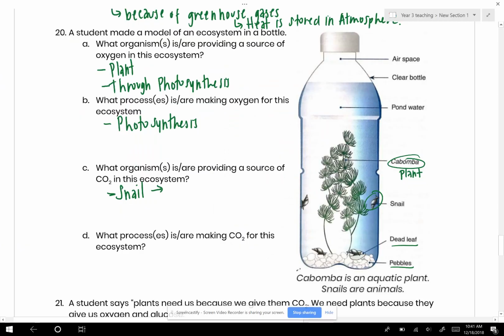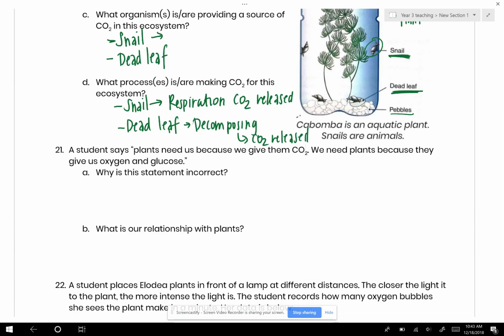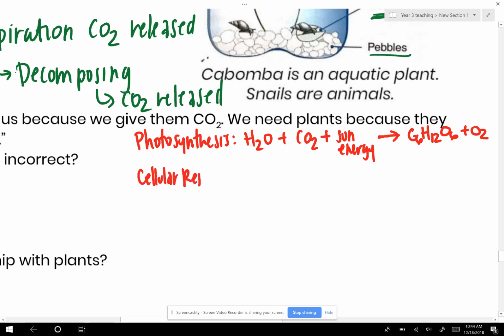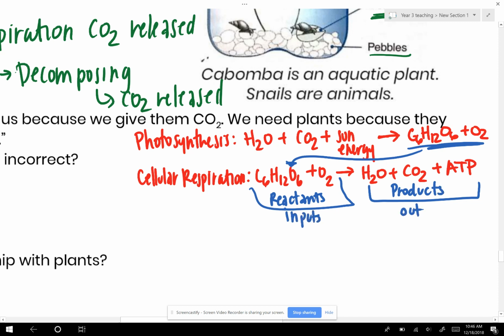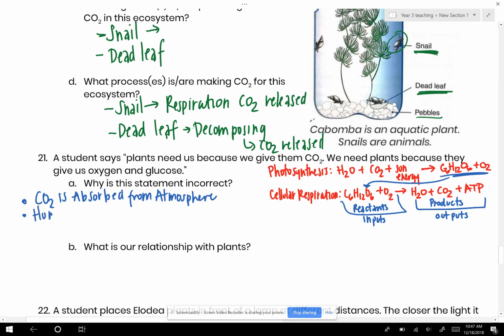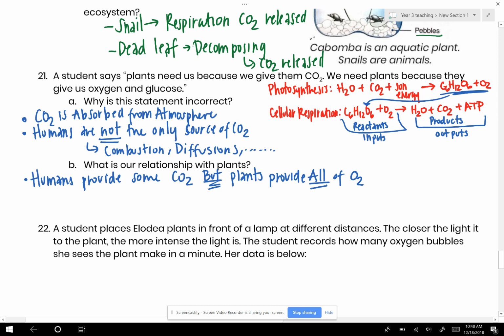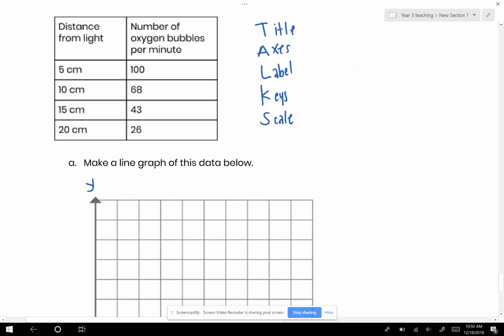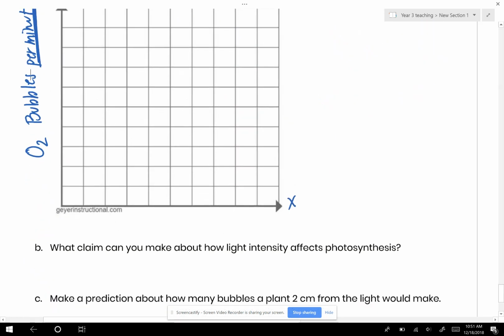HW Biology Study Guide Final Part 4 #20-21 - Ponty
HW Biology Study Guide Final Part 4 #13-20